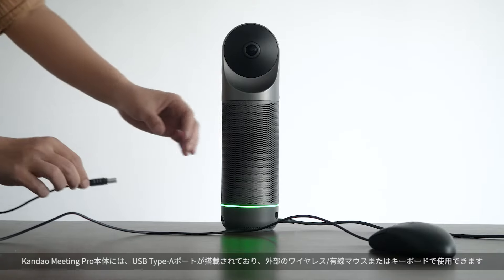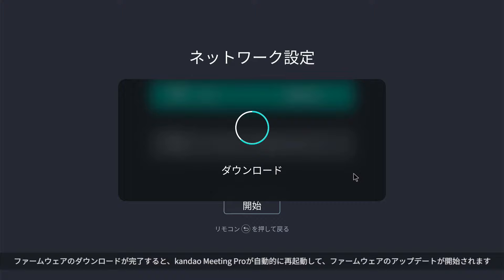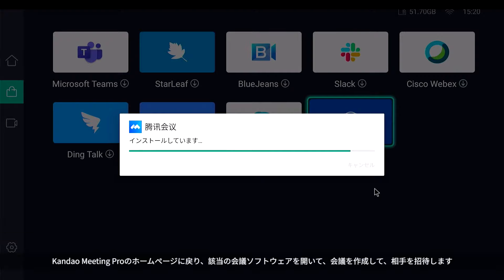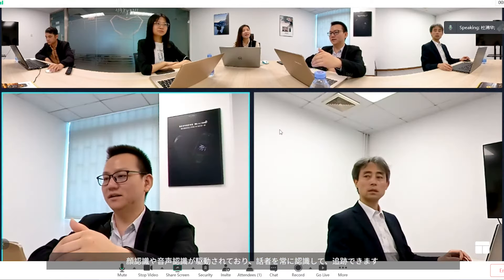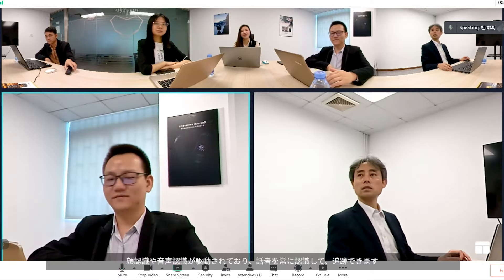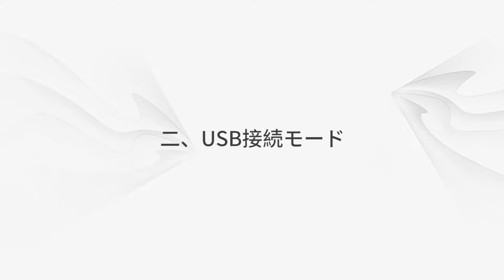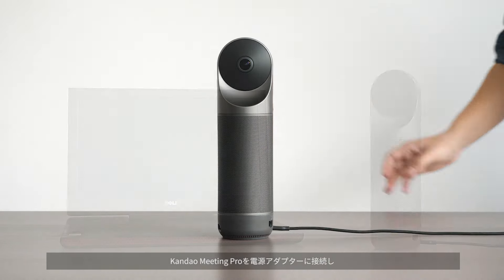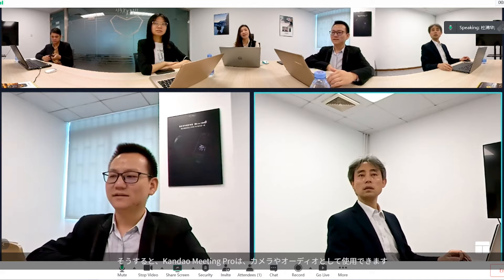Kandao Meeting Pro チュートリアル